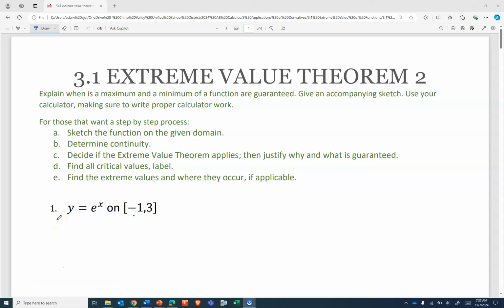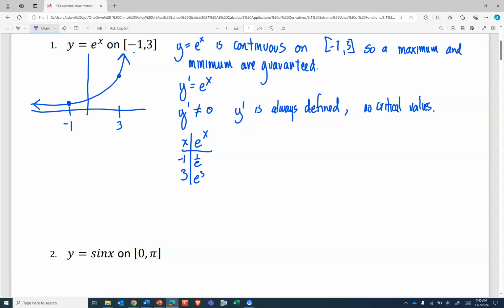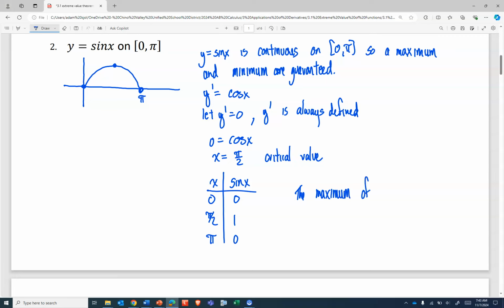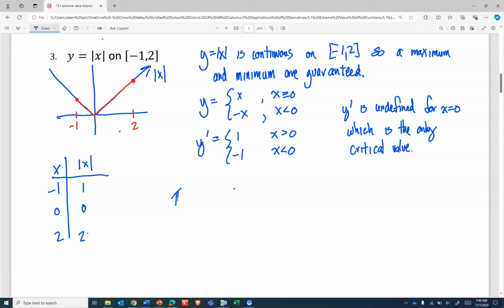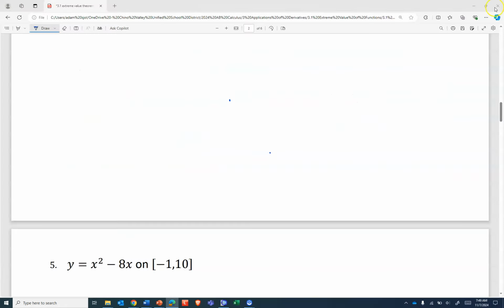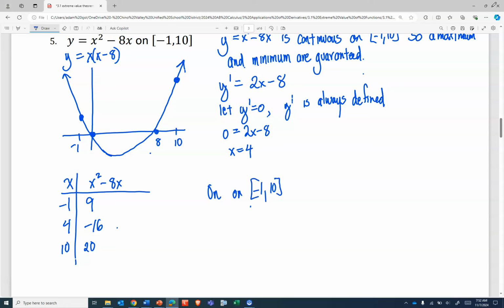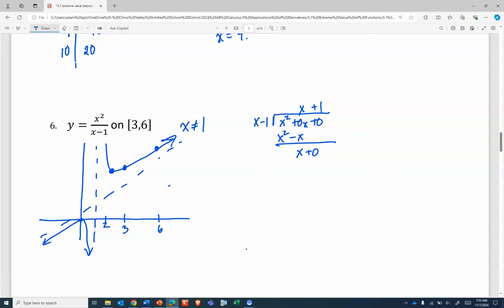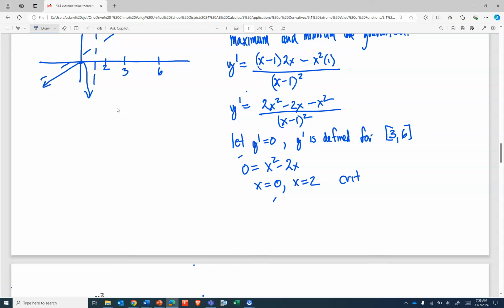3.1 HW Extreme Value 2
Homework walkthrough and talk through. My digital pen acted up part way through, so you will have to figure out the last few on your own.